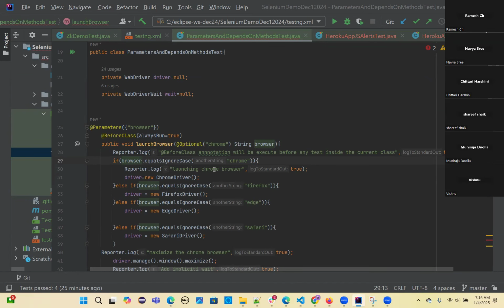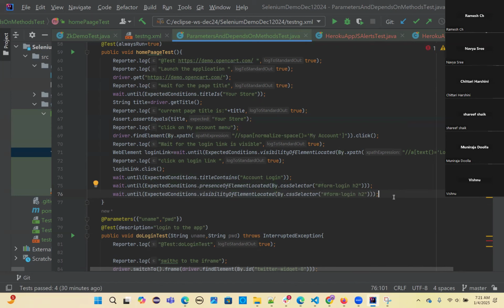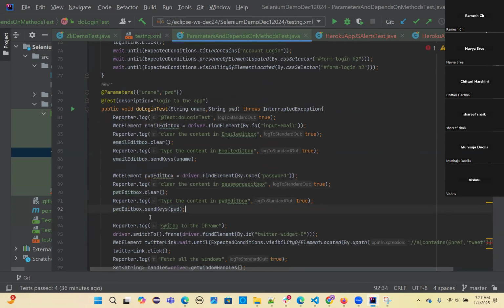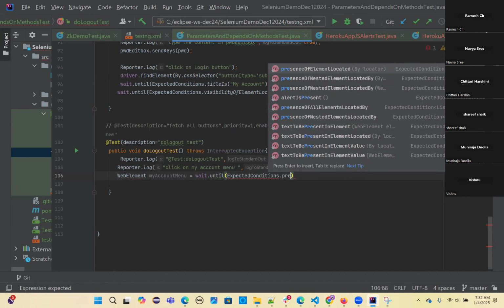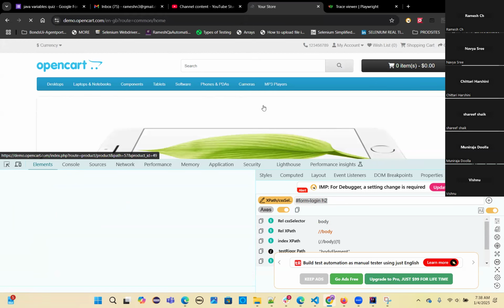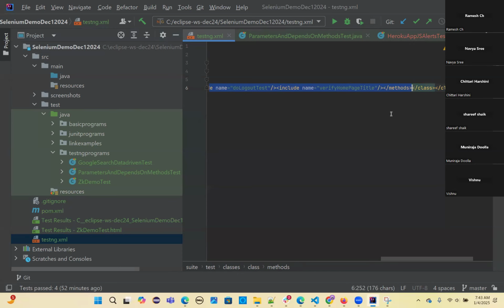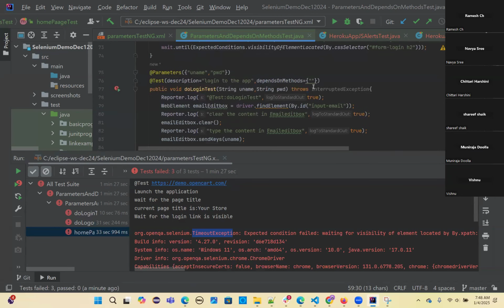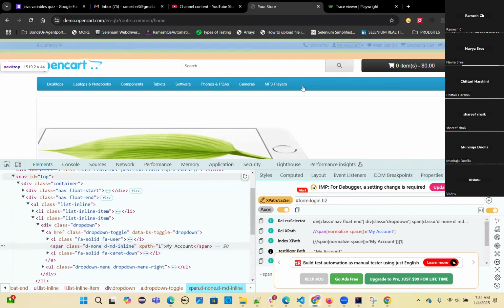Java Selenium TestNG Parameters DependsOnMethods Demo Part1 JAN 04 2025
Java Selenium TestNG Parameters DependsOnMethods Demo Part1